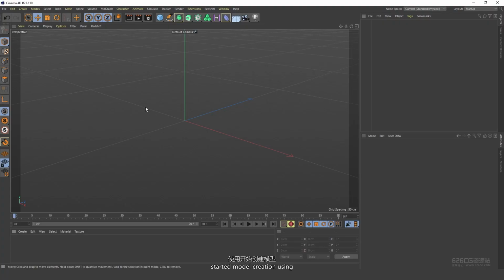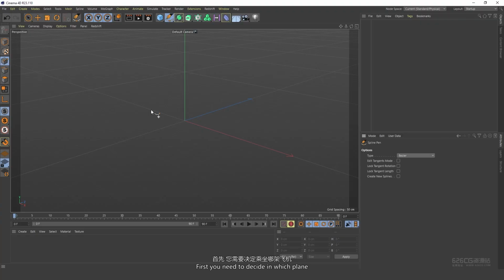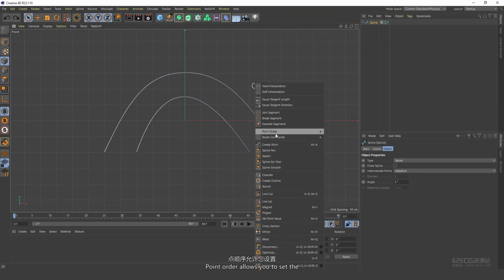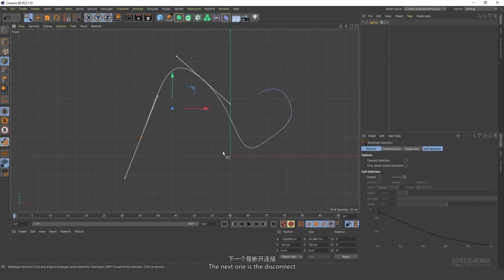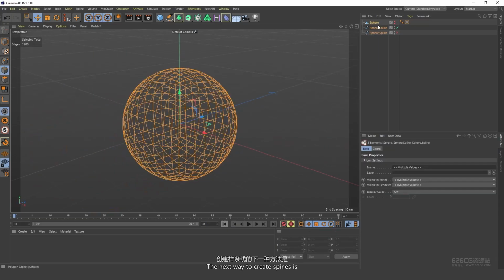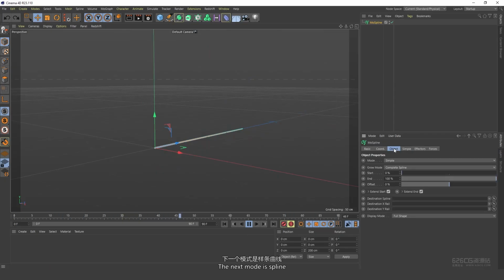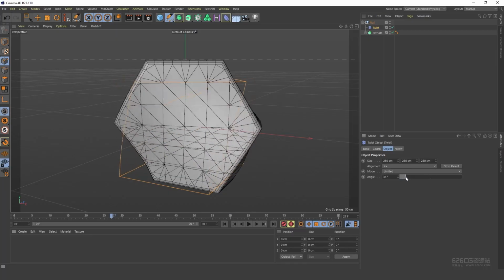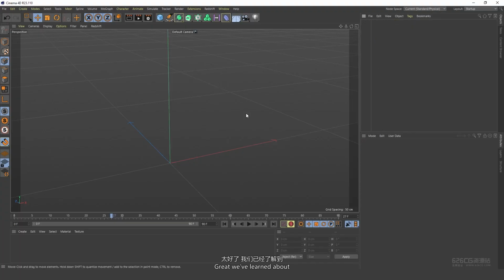Lesson 3 1